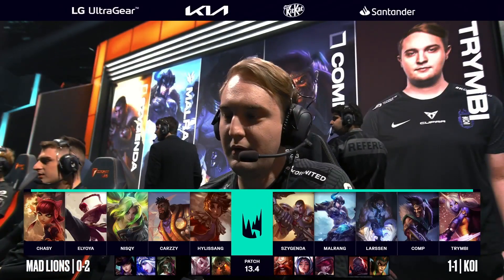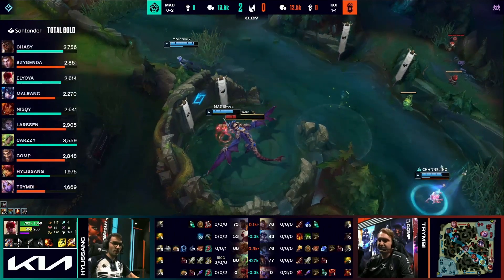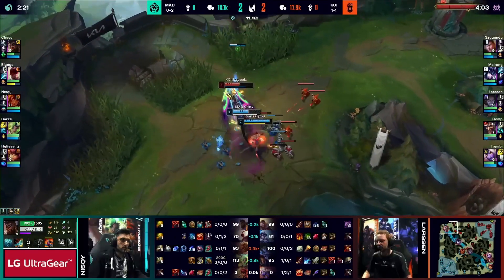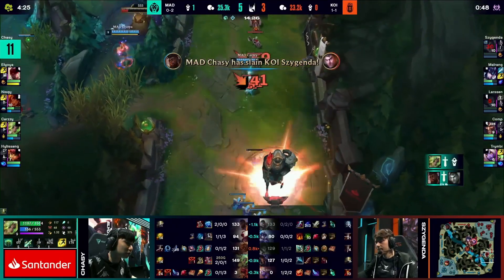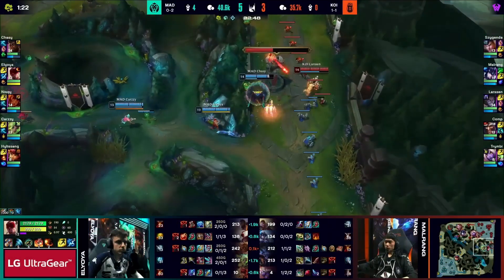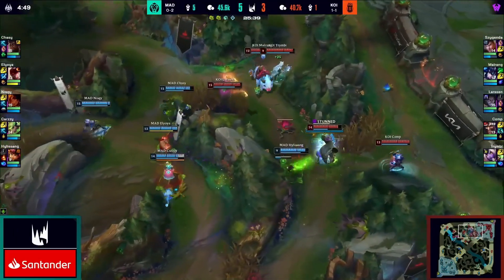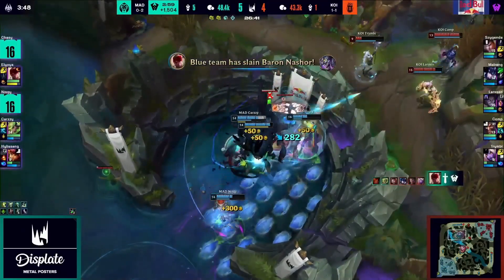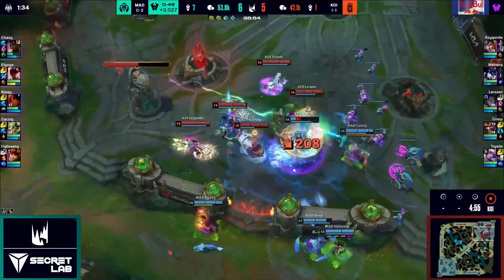MAD vs KOI Highlights | LEC Spring 2023 W1D3 | MAD Lions vs KOI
MAD Lions vs KOI Highlights | LEC Spring 2023 Week 1 Day 3 | MAD vs KOI